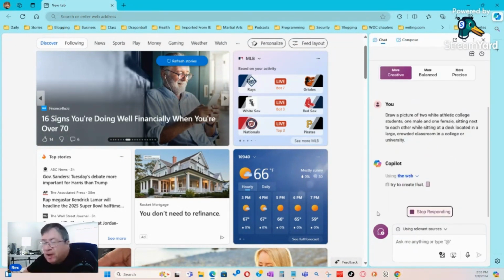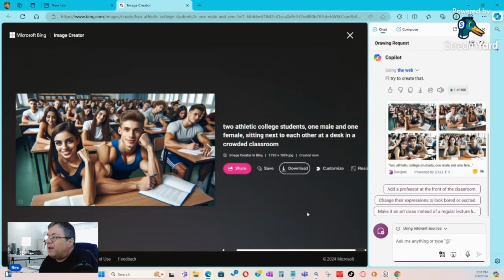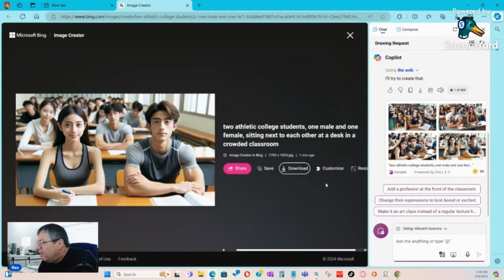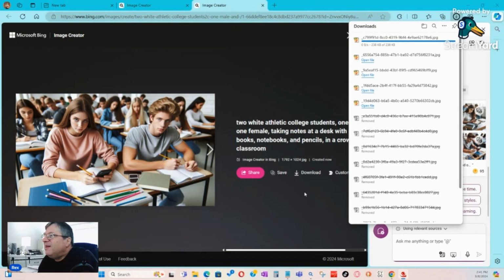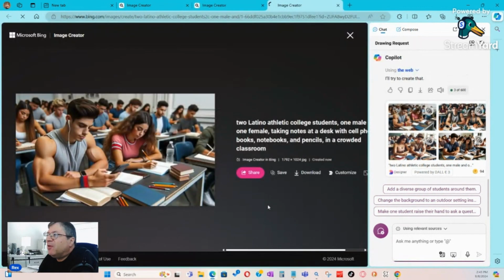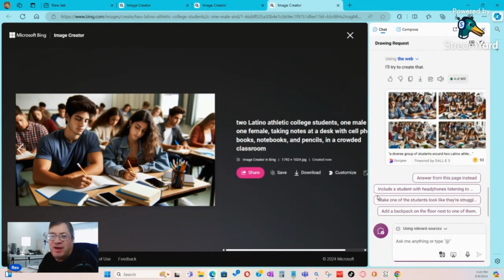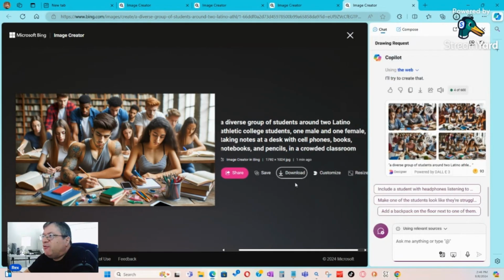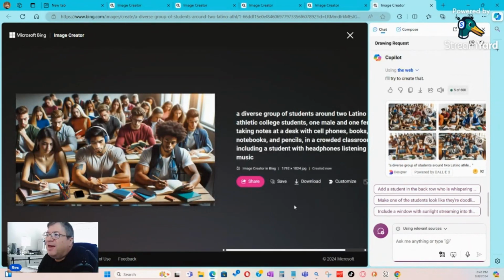A Classroom - Created by Copilot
*Video Description*
Learn how to prompt Copilot to generate stunning images of two college students sitting in a crowded classroom.
Unlock your creative potential in 2024 with our comprehensive guide on how to make stunning images using Microsoft Copilot! In this video, we will walk you through the step-by-step process of harnessing the power of Microsoft Copilot to create visually captivating images that stand out. Whether you're a beginner or an experienced designer, you'll learn practical tips and techniques to enhance your image-making skills. Discover how to utilize AI-driven features, explore various design tools, and unleash your imagination to produce professional-quality visuals. From adjusting colors and textures to incorporating dynamic elements, we cover it all! Join us as we dive into the exciting world of image creation with Microsoft Copilot.

Some Amazon products I like and use a lot, are:
**TP-Link USB to Ethernet Adapter.
**SanDisk 64GB Cruzer USB 2.0 Flash Drive...
**Energizer AA Batteries, 32 Count.

*Question for our viewers*
QUESTION — What videos would you like us to make on this channel?